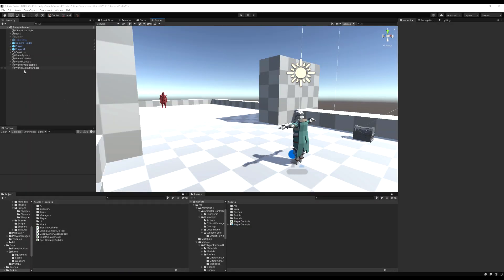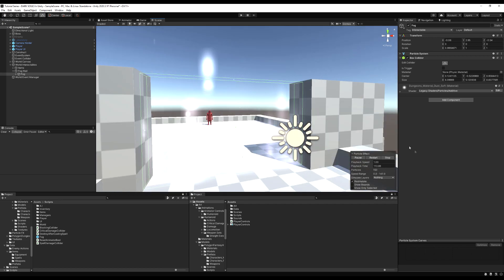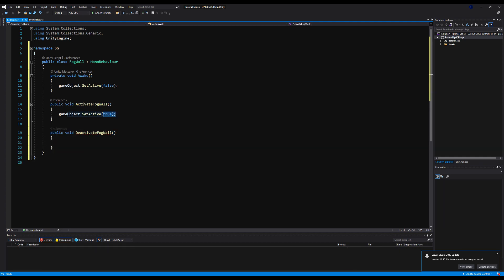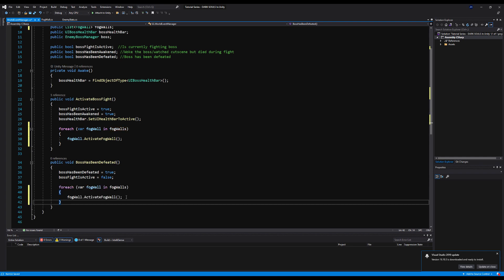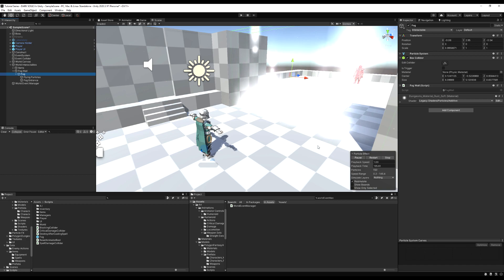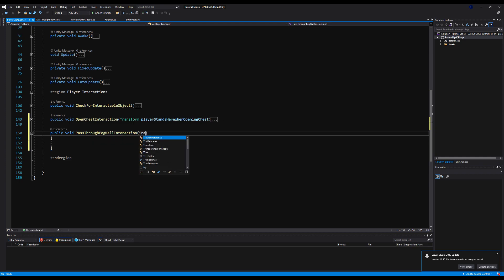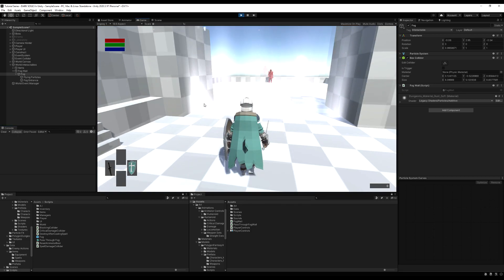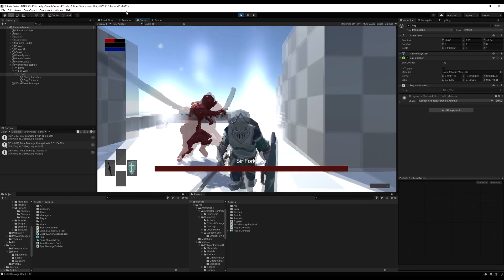Create DARK SOULS in Unity ► EP. 67 FOG WALLS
In this video we create fog walls that seal the player into a boss arena once the fight has begun! We also make it so you are able to enter the arena via the fog wall from the outside.